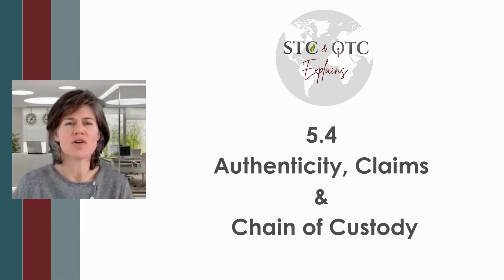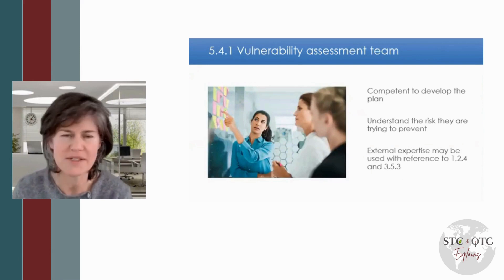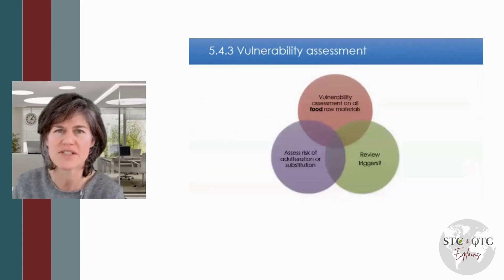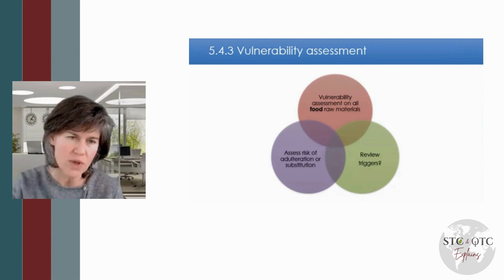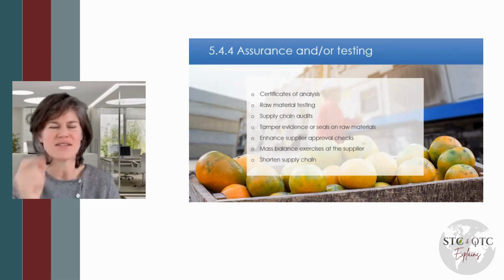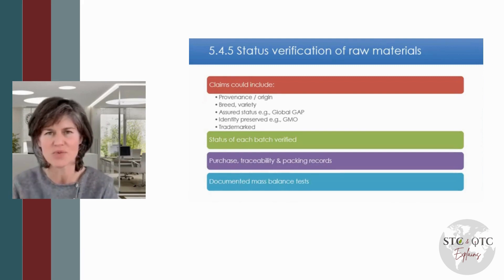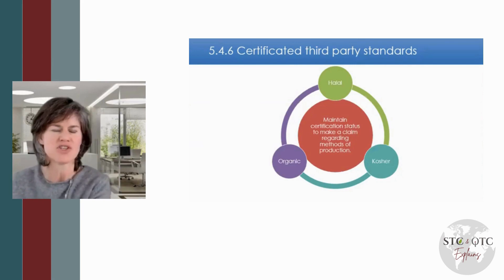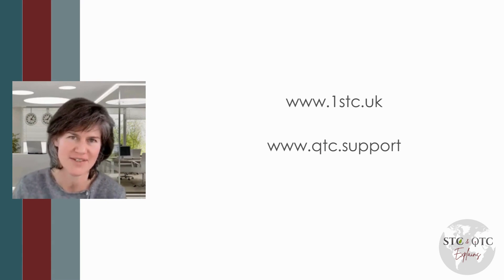BRCGS Global Standards: 5.4 Authenticity, Claims & Chain of Custody Explained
Welcome! This video delves into BRCGS food safety standards, focusing specifically on Clause 5.4: Authenticity, Claims & Chain of Custody. This clause plays a crucial role in guaranteeing the authenticity of the food products we manufacture, ensuring they remain true from farm to fork and reach consumers precisely as advertised.

Maintaining food safety is paramount within the industry, and established guidelines are essential. BRCGS (formerly known as BRC) has emerged as a globally recognized benchmark for best practices in food safety, quality, and responsibility. Initially published in 1998, the BRCGS Global Standards for Food Safety have been adopted by over 22,000 facilities across 130 countries, solidifying their position as a trusted framework for food safety management.

Today, we'll focus on Clause 5.4, a cornerstone of BRCGS standards. It encompasses food safety, quality, legal compliance, and, most importantly, product authenticity.

▶️ Key points outlined in Clause 5.4 to ensure product authenticity:
• Risk Assessment: BRCGS mandates a risk assessment to identify raw materials vulnerable to adulteration or substitution. While packaging isn't explicitly included, incorporating it strengthens the assessment's comprehensiveness.
• Team Competency: A competent team with the necessary knowledge and experience is crucial to mitigate authenticity risks. Training programs and professional development initiatives can help establish this competence.
• Staying Informed: Regularly monitoring resources like the FSA or RACP portal demonstrates a proactive approach to staying updated on potential industry fraud threats.
• Dynamic Risk Assessment: The risk assessment should be a living document, reviewed whenever necessary due to factors like new raw material introductions, supplier changes, industry fraud incidents, or the emergence of new testing methodologies.
• Mitigating Risks: The identified vulnerabilities should be addressed with implemented controls. A combination of controls is generally more effective than relying on a single measure.
• Verification of Claims: Finished products with claims linked to raw materials (e.g., organic, GMO-free) require documented mass balance exercises every six months, except where existing certification schemes have their requirements. This process verifies control over maintaining the claimed status throughout production.
• Certification for Claims: Claims like "organic" necessitate the business to hold the relevant certification.
• Chain of Custody: BRCGS doesn't require complete supply chain traceability. Typically, demonstrating one step back to your supplier and one step forward to your customer is sufficient. Exceptions exist, such as businesses buying from agents/brokers or those following specific BRCGS add-on modules requiring complete chain visibility.

By understanding and implementing these key points from Clause 5.4, food businesses can ensure the authenticity of their products, uphold consumer trust, and maintain the highest industry standards.

Cathy Gladwin qualified originally as a biotechnologist and food technologist and worked for a number of years in a variety of industries including nutraceuticals, medical devices, and food manufacturing. Through the years, she has qualified and worked in diverse roles such as functional nutrition, quality engineering and lean 6 sigma, 3rd party auditing and consulting. Training and developing others, however, remains central to her goals.